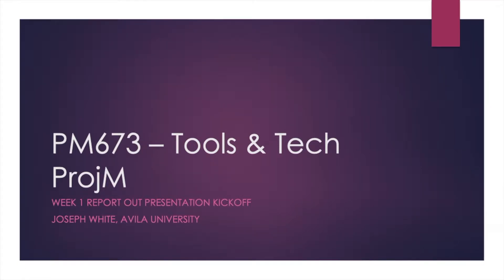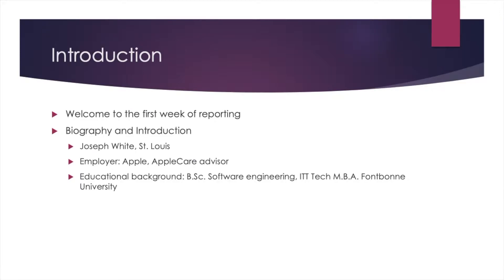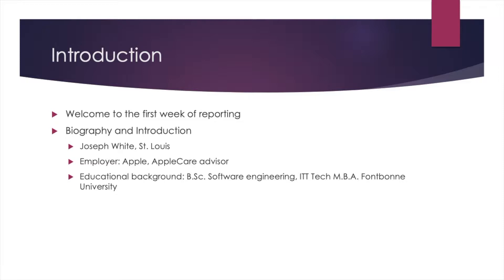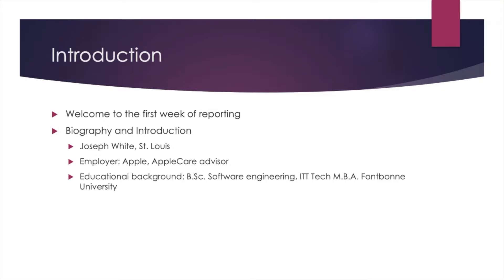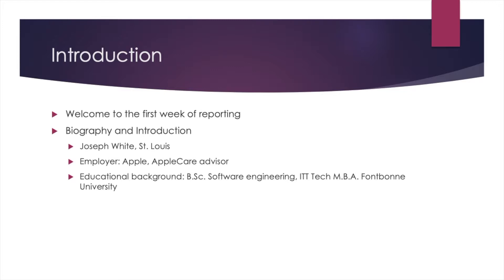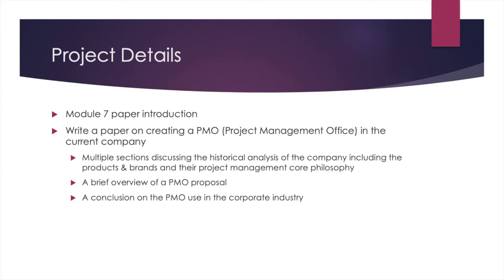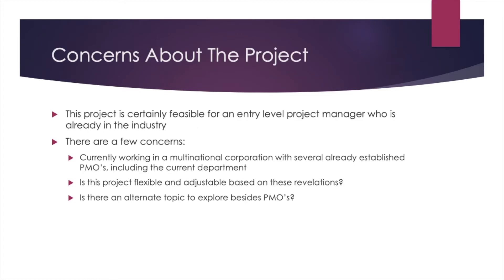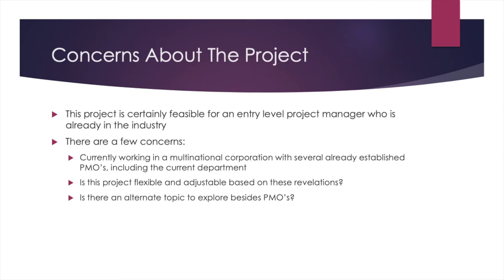PM673 Report Out Week 1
First week report out assignment for PM673 Tools & Technology of Project Management